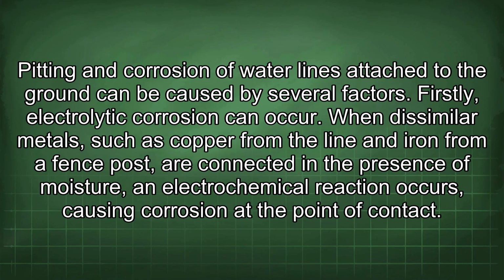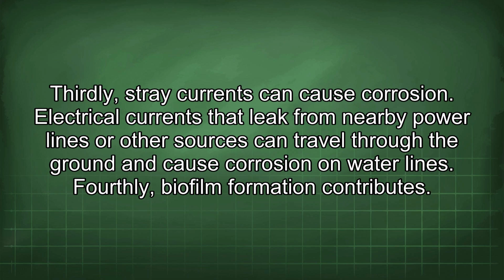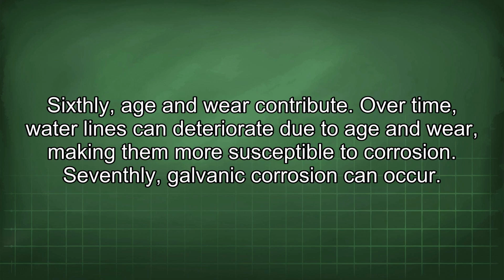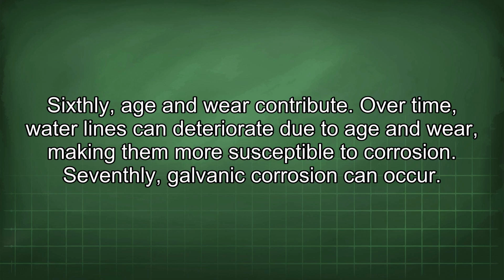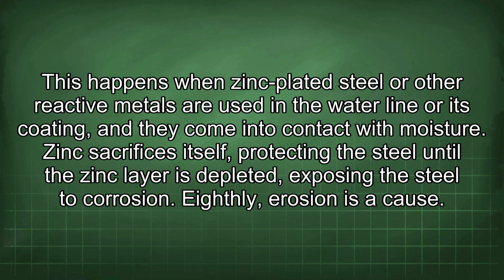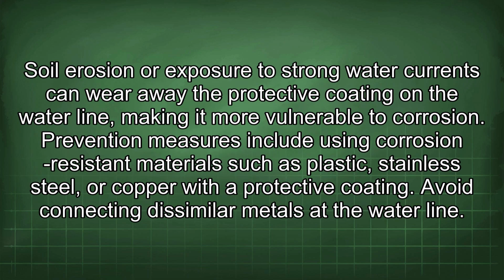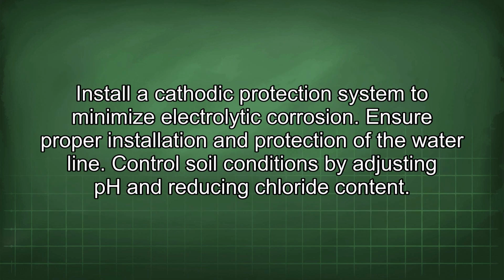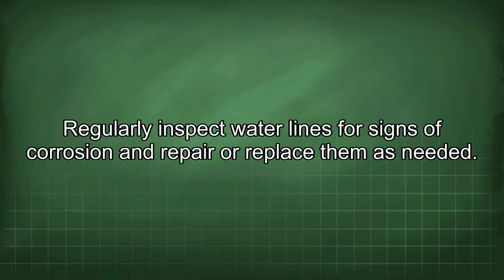Water Line Corrosion Causes and Prevention Explained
Learn the causes of water line corrosion, including electrolytic reactions, soil conditions, and stray currents. Discover preventative measures like corrosion-resistant materials and cathodic protection. Proper installation and regular inspections are also important.